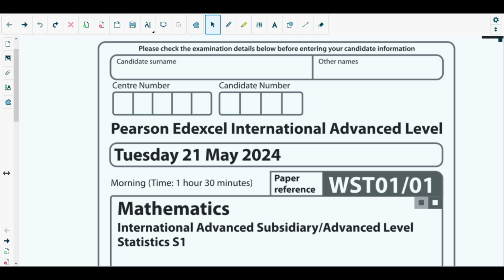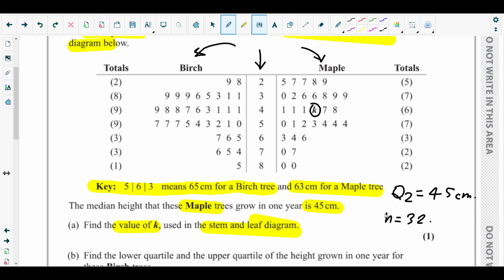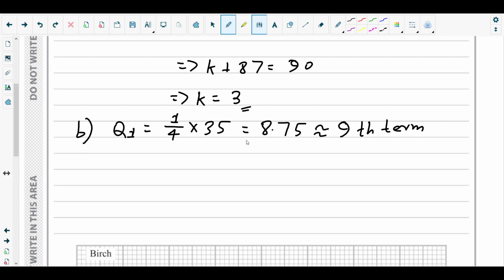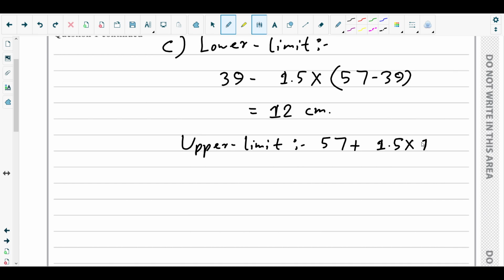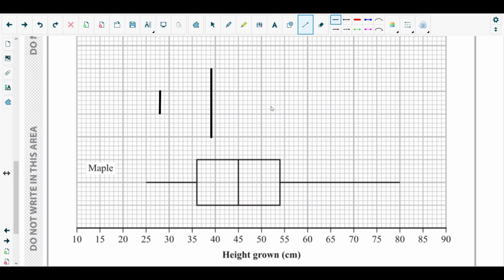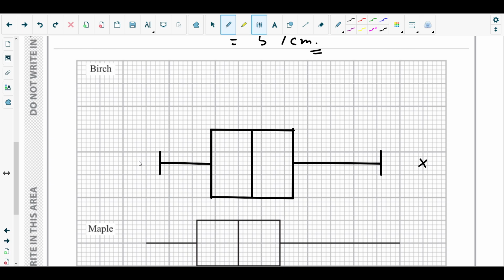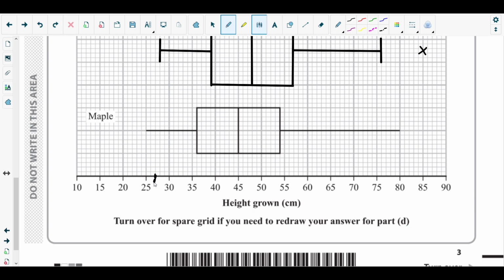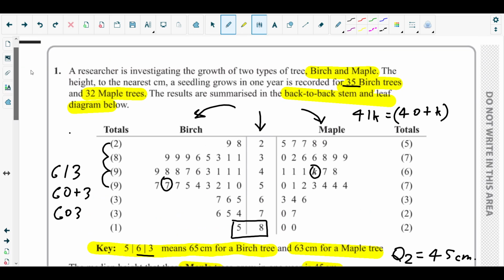Q.NO.1-Representation of Data, Stem-Leaf Diagram, Quartiles, Outliers, Box Plot & Comparing Data.